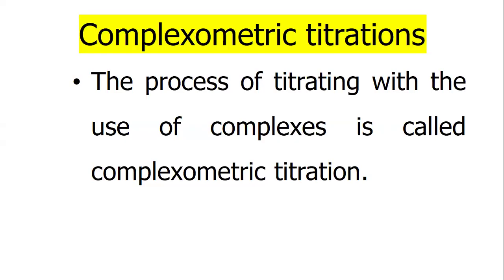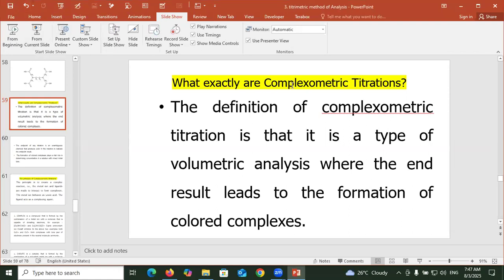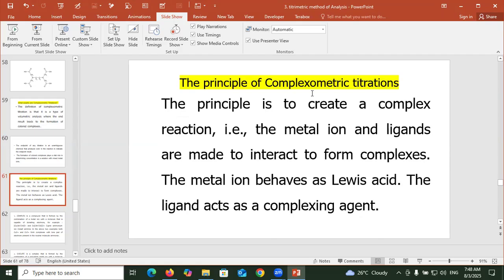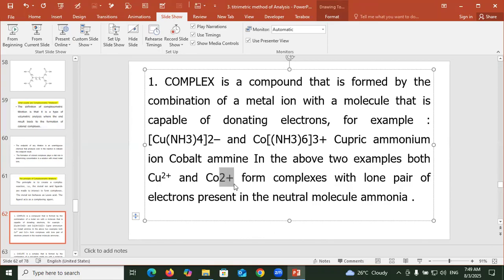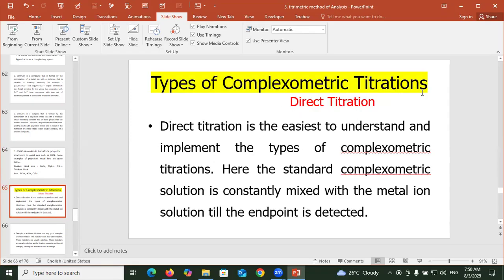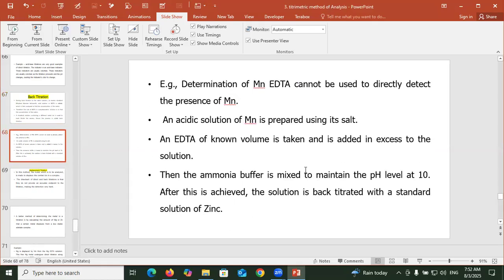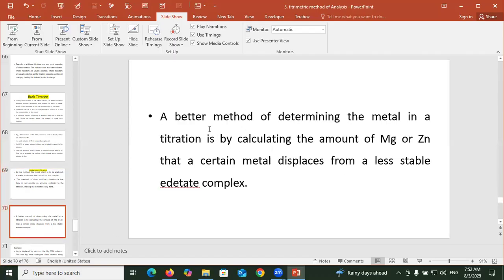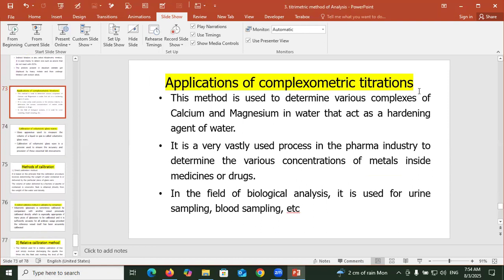Complexometric titrations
Complexometric titrations@narendrabudhathoki5192